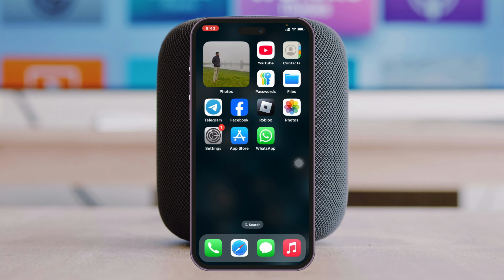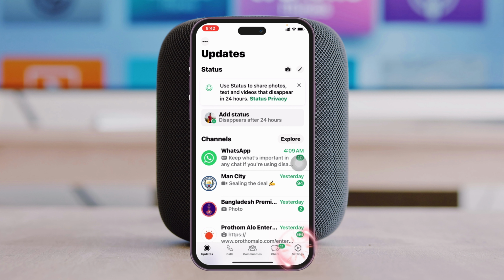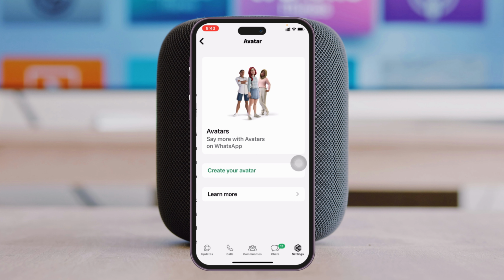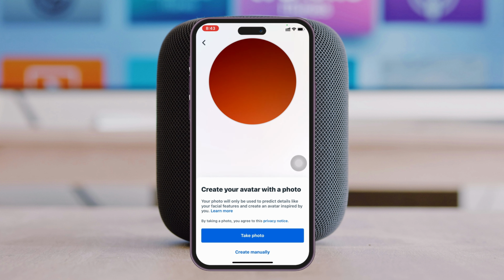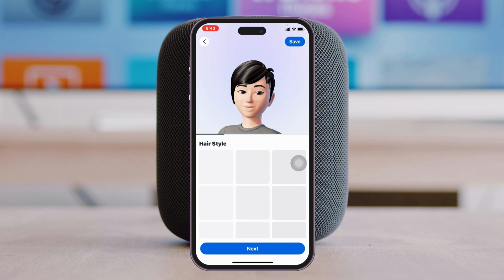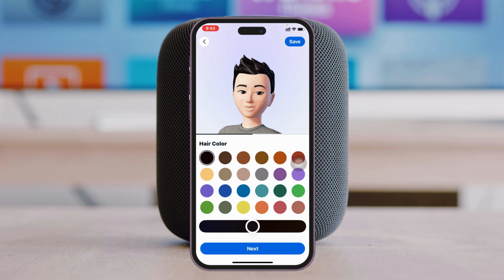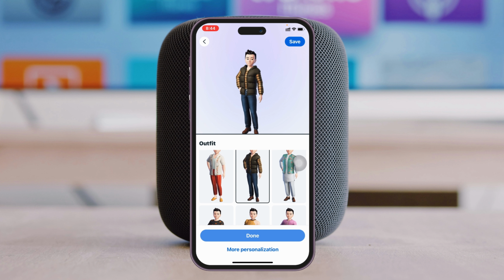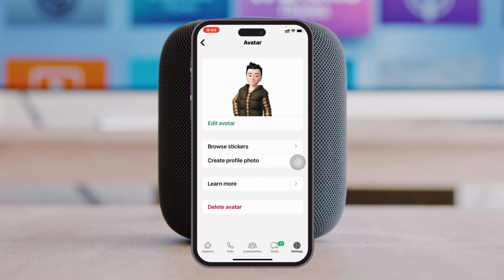How To Create Whatsapp Avatar | Whatsapp Avatars Features 2025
Want to personalize your chats with a unique WhatsApp avatar? Many users ask, "How to create an avatar on WhatsApp?" or "How to make my avatar on WhatsApp?" WhatsApp now offers WhatsApp avatars features, allowing you to design a digital version of yourself.

With just a few steps, you can create a WhatsApp avatar and use it as your profile picture or in stickers. If you're looking to express yourself in a fun way, learning how to make an avatar on WhatsApp is a must.